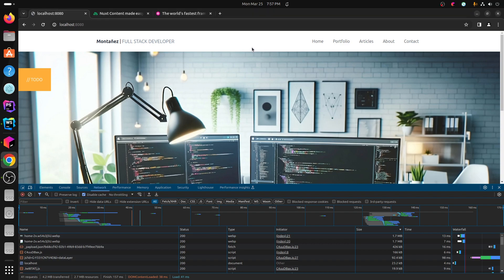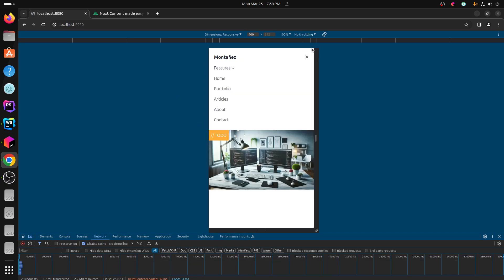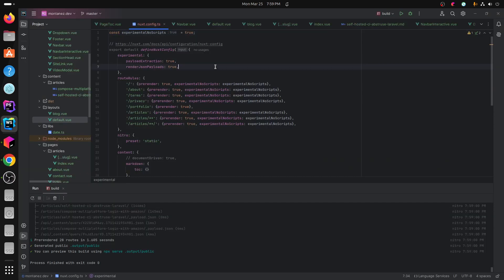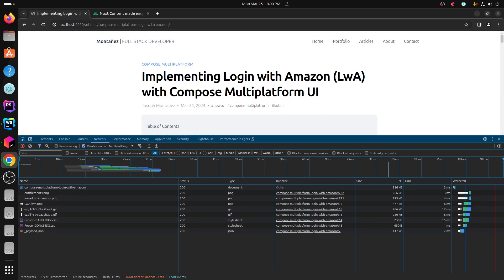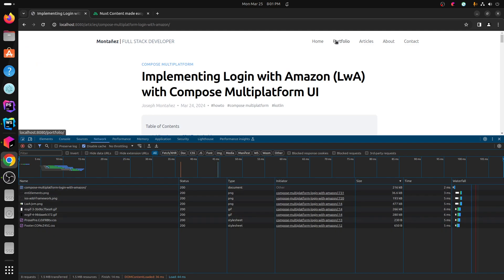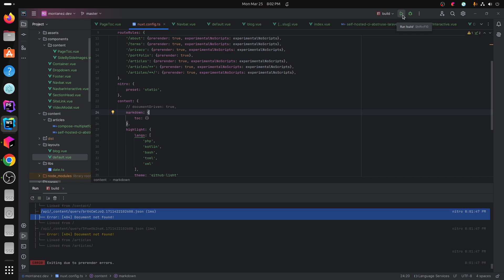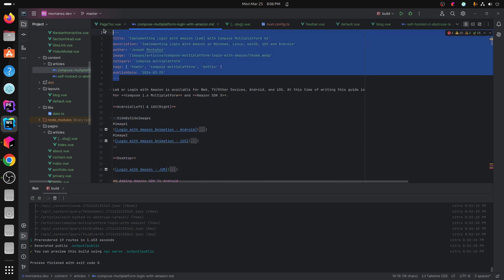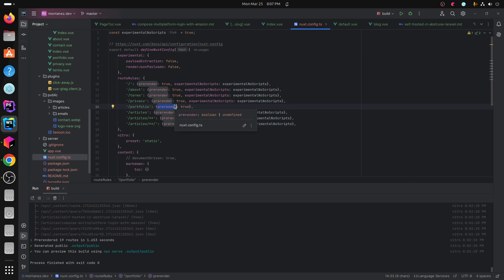Using Nuxt 3 For Static Sites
Just an overview of things I've run into when trying to migration my own site. The Github repo is there to get you started I don't care what you do with and of the code or design.